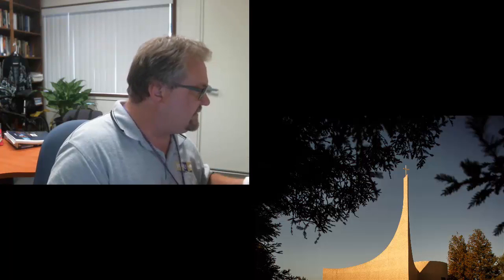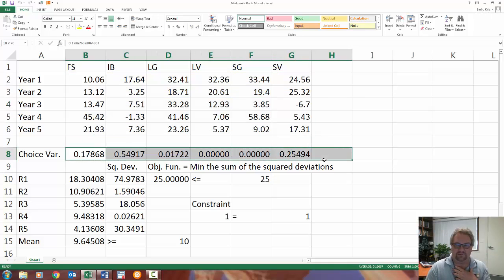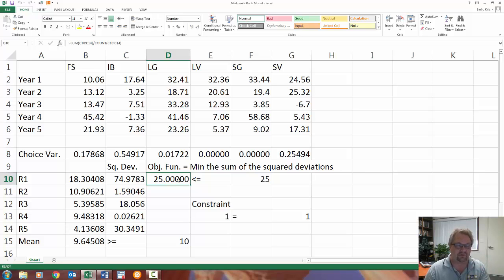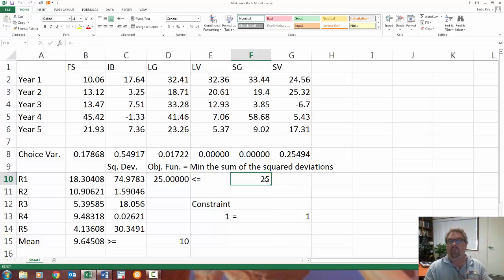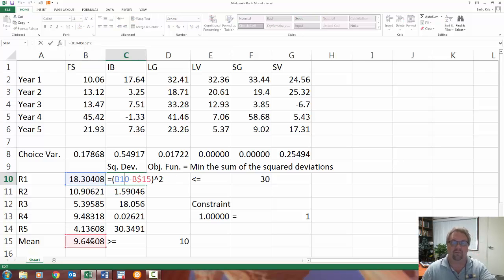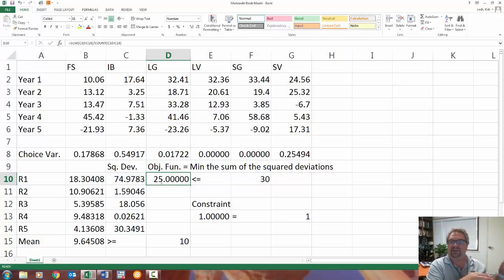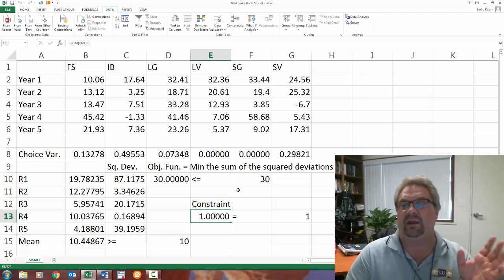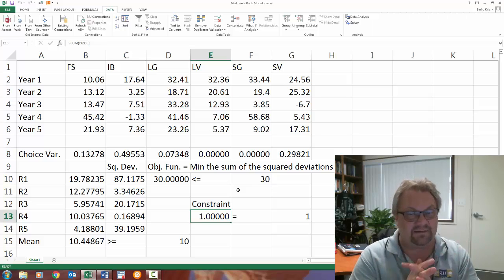Chapter 8 Problem 17